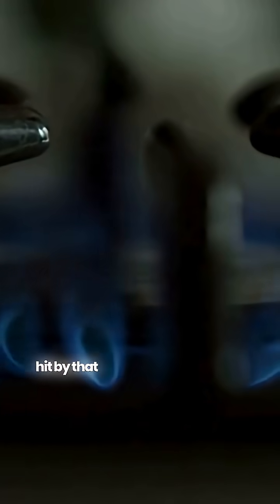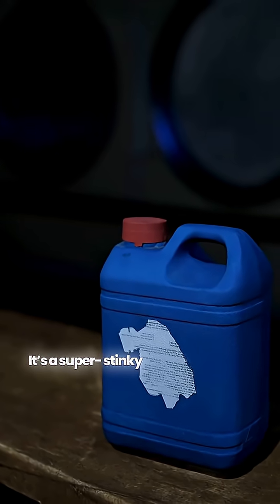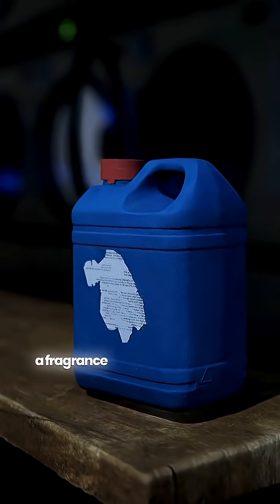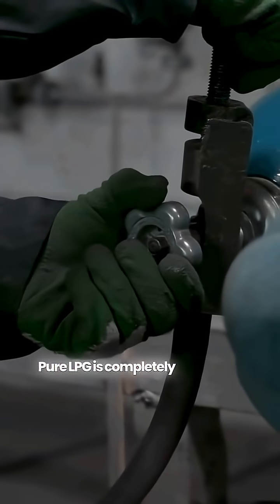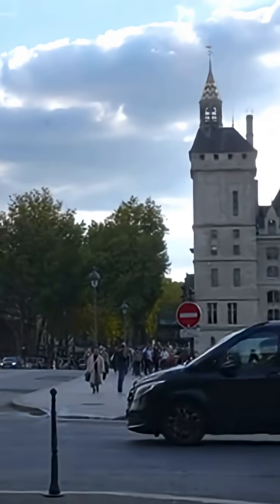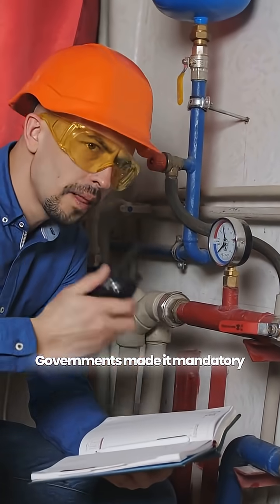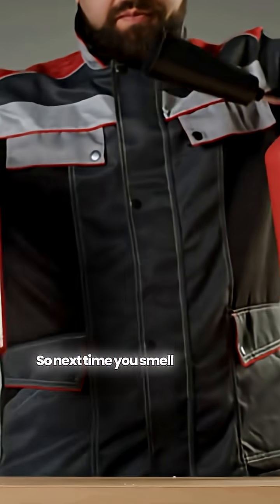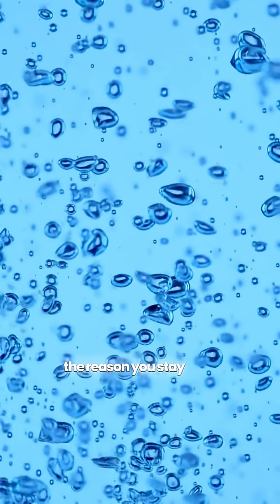🔥 WHY DOES LPG SMELL SO BAD? — The Mercaptan Mystery! 🔥lpg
🔥 WHY DOES LPG SMELL SO BAD? — The Mercaptan Mystery! 🔥
(And the wild history behind it!)

Ever opened your gas stove and got hit by that sharp rotten egg smell?
Relax — your LPG cylinder isn’t going bad. That smell is a hero in disguise called Mercaptan!

🧪 What Is Mercaptan?
It’s a super-stinky sulfur compound that smells like rotten eggs, cabbage, garlic… basically a fragrance nobody asked for.
Fun fact: Your nose can detect mercaptan even in 1 part per BILLION. Yes, it’s that powerful.

🔥 But Here’s the Twist — LPG Has No Smell!
Pure LPG is completely odourless.
So why add a stink to something that doesn’t need one?

📜 The Shocking History
In 1937, a school in Texas used natural gas with no smell. A leak went unnoticed… leading to a tragic explosion that killed nearly 300 children.
This disaster changed the world.
Governments made it mandatory to add a strong odor to LPG so that even the smallest leak could be detected instantly.

Enter our smelly superhero: Ethyl Mercaptan.

🚨 So next time you smell gas… don’t panic — act!
Turn off the stove, open windows and check for leaks.
That horrible smell might just be the reason you stay safe.

💡 Smelly but lifesaving — that’s Mercaptan!
Want more such fun science stories? Just say next!